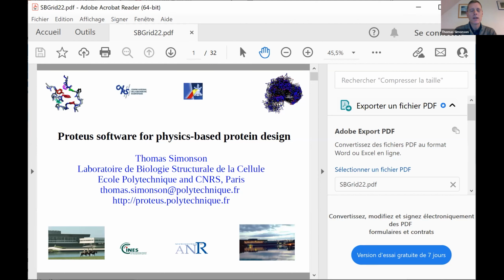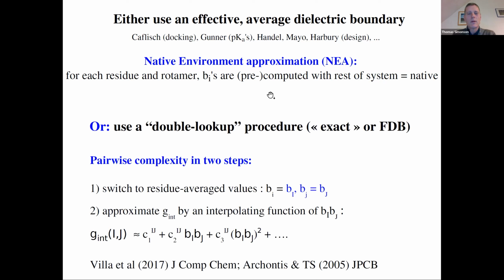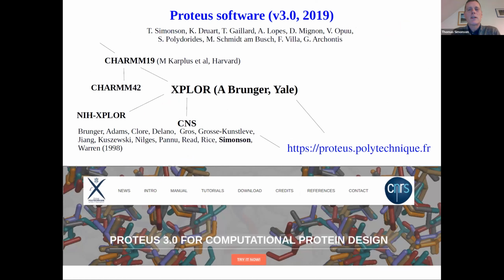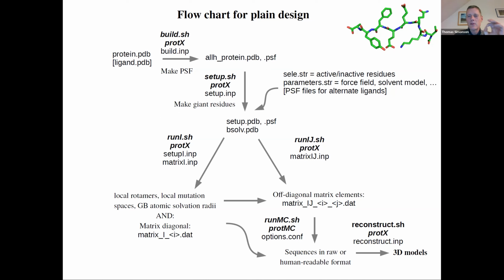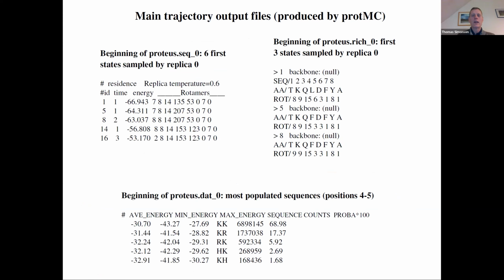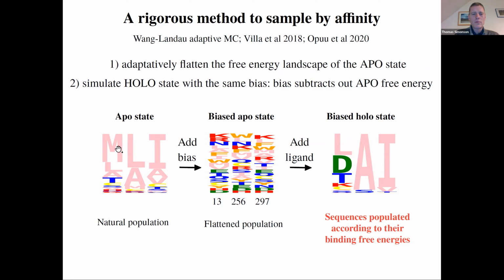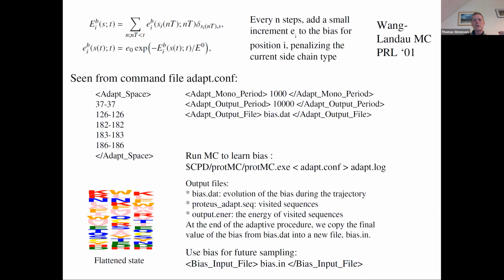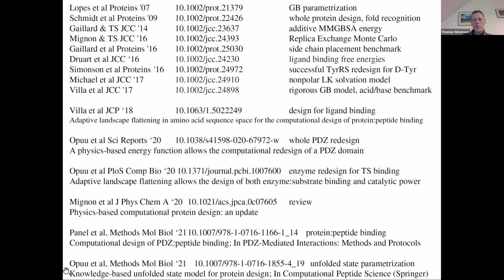Proteus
Topic:  Proteus software for physics-based protein design
Presenter: Prof. Thomas Simonson, BIOS Research Group, BIOcomputing and Structure, Ecole Polytechnique and the Centre National de la Recherche Scientifique